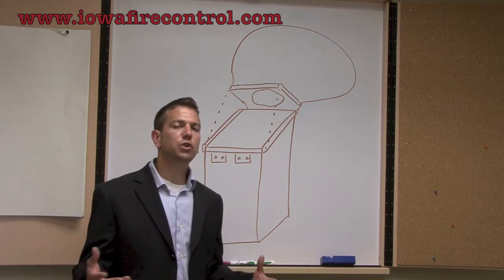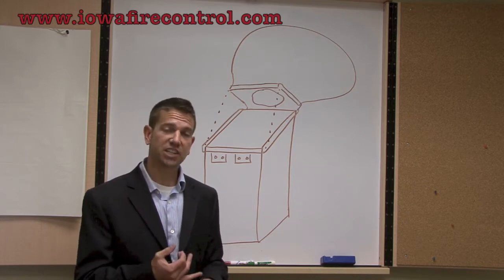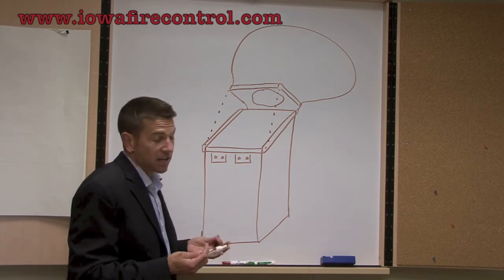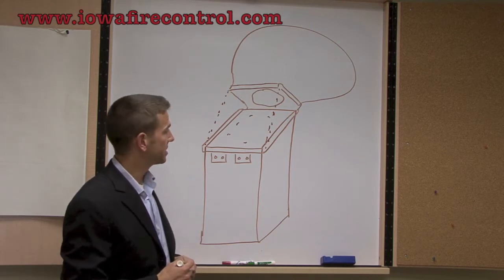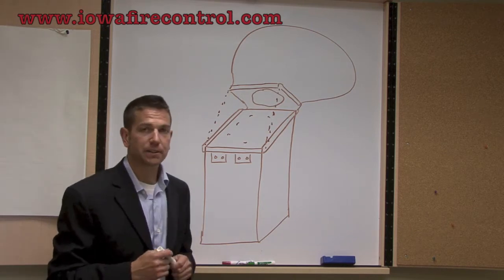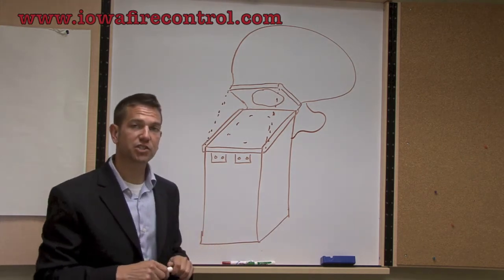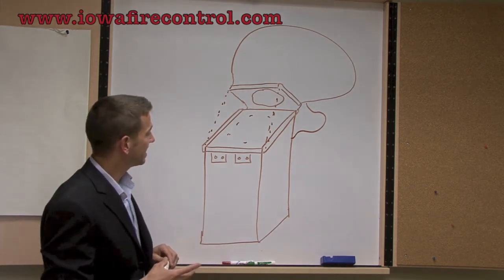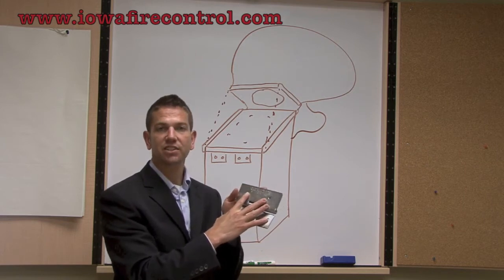Kitchen Exhaust Fan Components